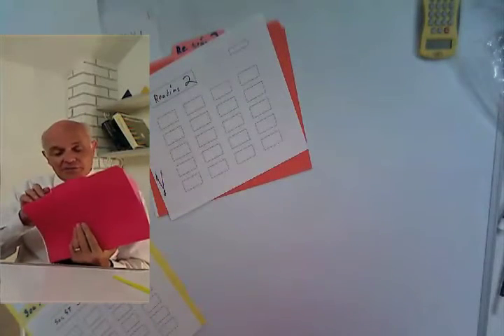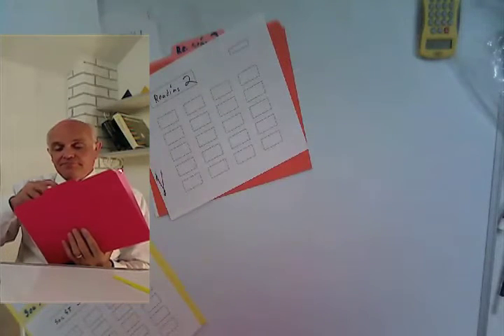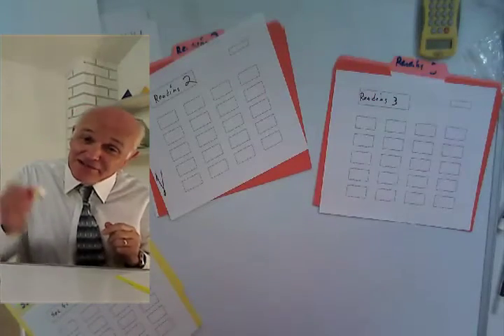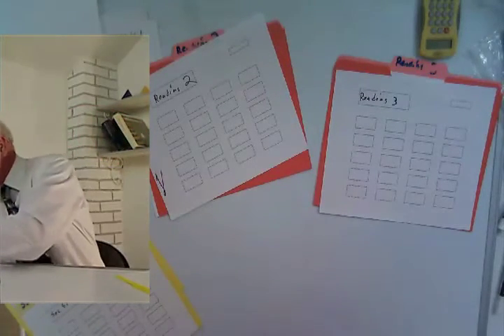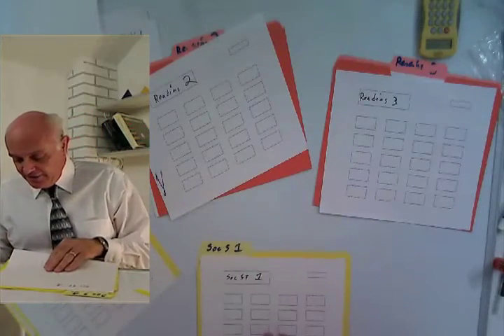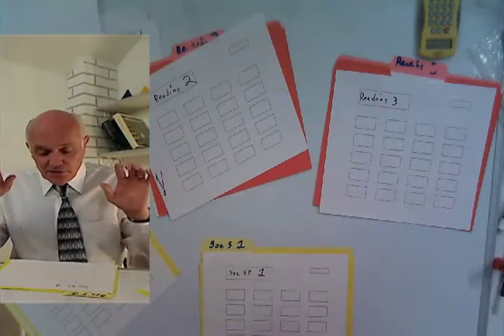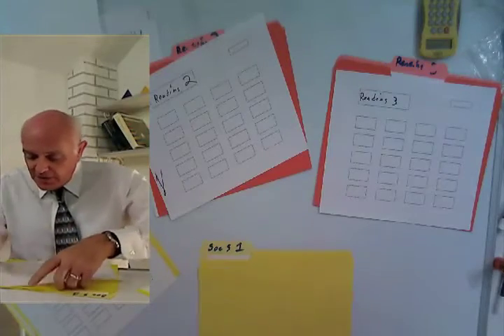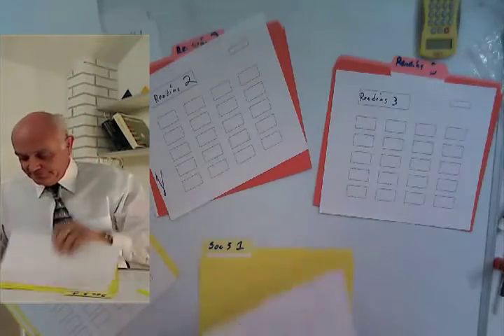New teacher organization......first day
The new teacher faces lots of obstacles.  The organizational aspects do not need to be scary and painful.   Follow these directions and you can be ready for students with two hours of preparation.  (Good luck with your new assignment)
This video is finding more attention.  Thank you, to whoever is helping me with this.       I cut out the awkward introduction and added subtitles.